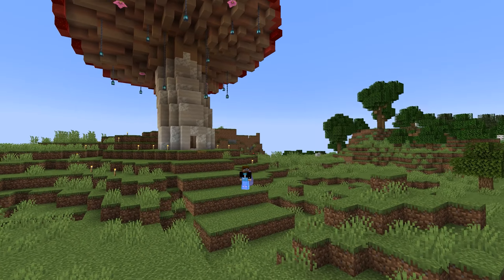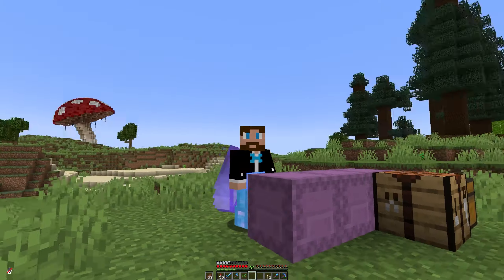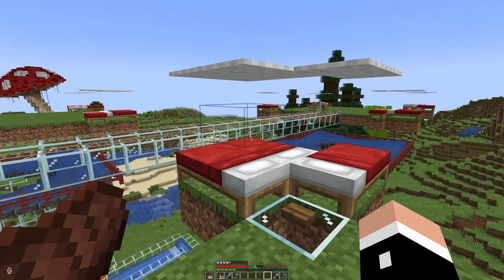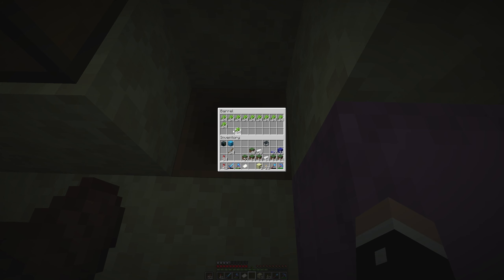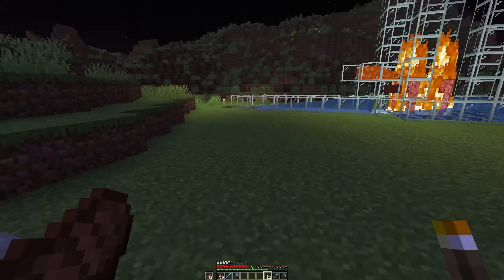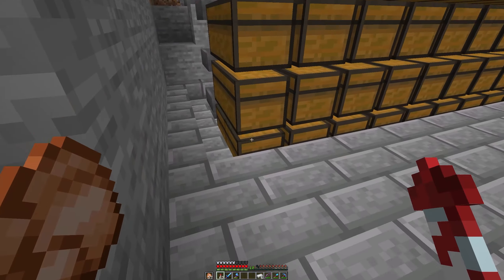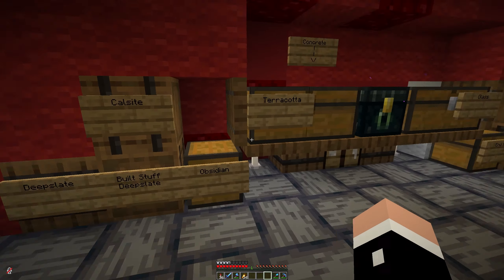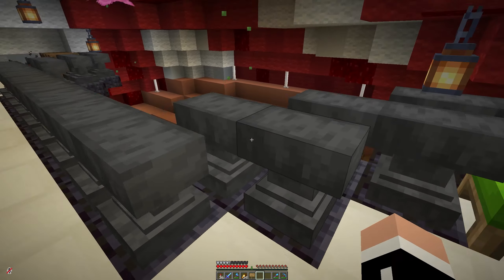A Fresh Start with 9000 Iron per hour : Pandacraft 1 ep2:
In This episode of PandaCraft (formally River Styx),  Sim builds an EPIC Minecraft Iron Farm in 1.19 which produced 9000 Iron per hour! Then Sim moves into the mushroom house.

Chapters:
00:00 G'day
00:18 Recap
01:24 What are we doing today?
03:26 Iron Farm Time-lapse
04:21 Is that Sim? and @shadan2three to the rescue
05:46 The easy way to populate the 60 villager Iron Farm
07:37 Back to the Time-Lapse
09:13 I made a mistake!
10:14 Messing with BVengo
12:12 Collecting the Pillager for the Iron Farm
12:53 BV found the Budget Sugarcane
14:16 Hawkeye
14:51 The farm is functional
17:00 7 stacks of Iron in 5 mins
14:45 Storage - Automating sorting
19:24 End Raid booty
20:27 Let's move into the Mushroom House
21:09 Interior complete - Mushroom House
25:36 Thanks for watching

PandaCraft is a Vanilla SMP Server and is a private (whitelisted) server.

Timelapse Music: Nu Energy by Black Rhomb